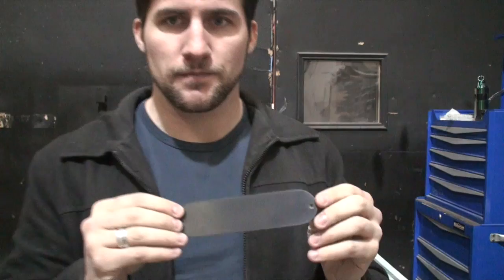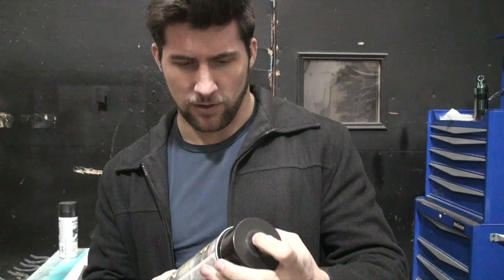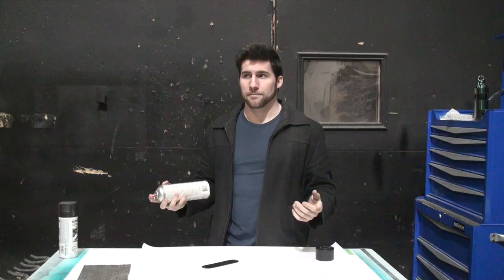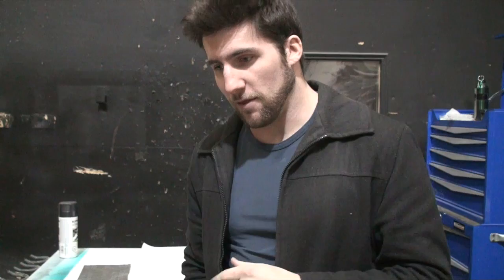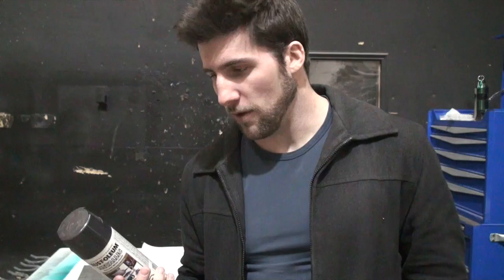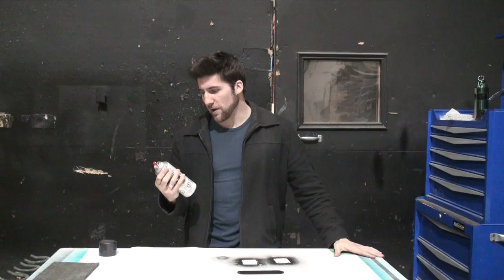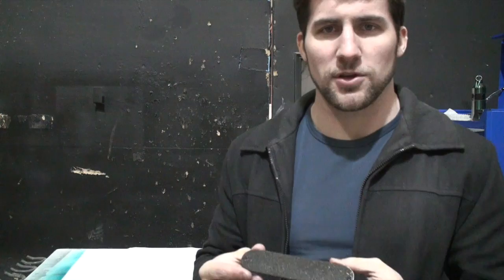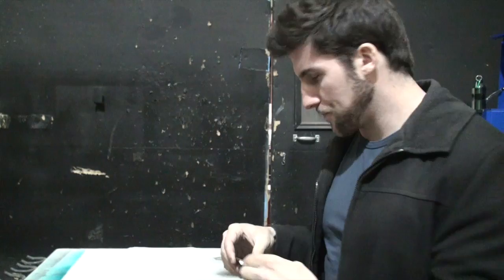How to paint plastic parts properly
In this video I explain and demonstrate the process for painting plastic parts properly. It can be a challenge to get paint to stick properly to plastic, but with the technique outlined in this video you should have no trouble getting it to work consistently.